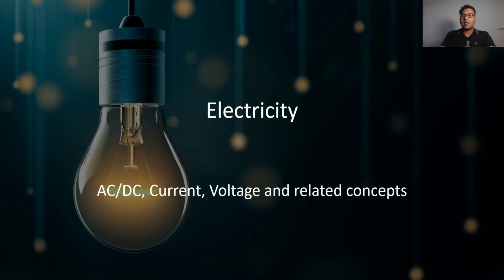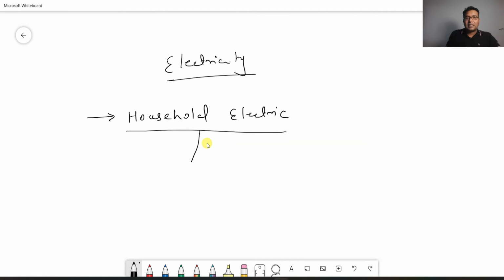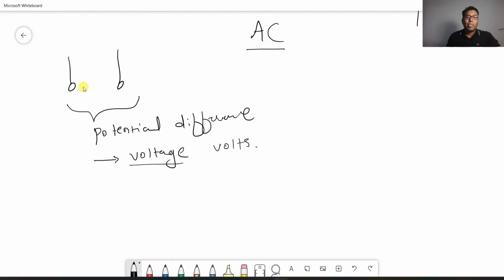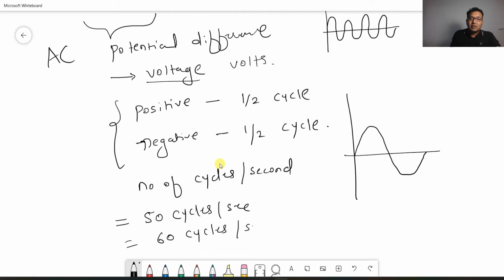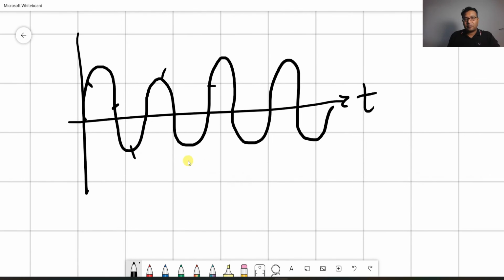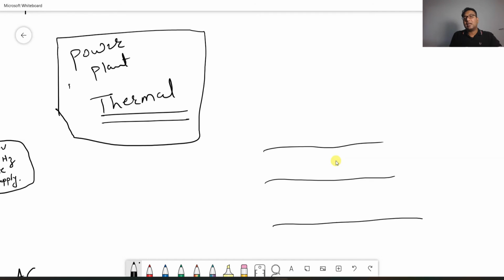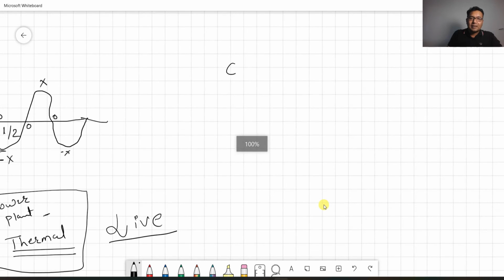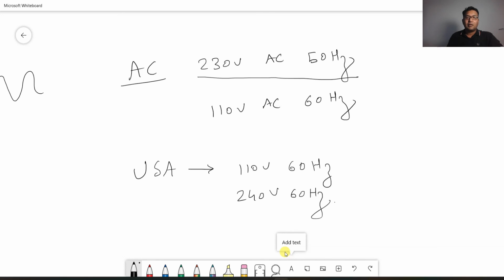How Electricity Works | Basic Electrical Electronics Tutorials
PCB Design using Proteus ISIS
Learn about AC voltage in basic electronics concept

AC Circuit | AC Voltage | What is ac circuit | What is ac voltage | Define ac circuit & ac voltage |

This video is an introduction to AC voltage for absolute beginners. The attempt is not to include any engineering terminologies and yet be able to explain the AC voltage concepts for any one who's interested in learning the ac voltage and basic electronics and electrical.

At kitflix its our attempt to explain the technical concepts in the easiest way possible for anyone to learn and excel in technologies.
Start experimenting!!!